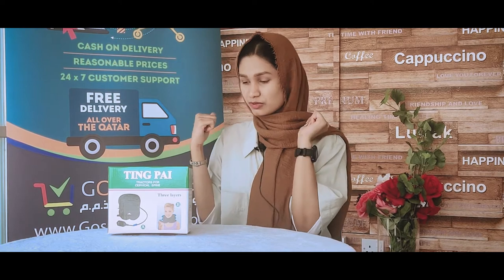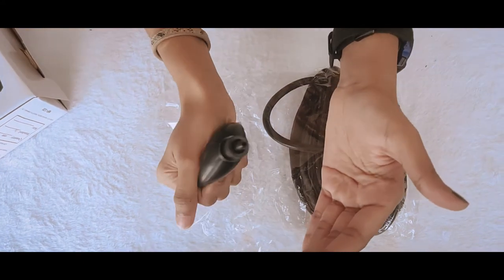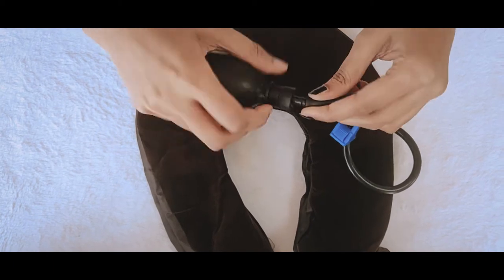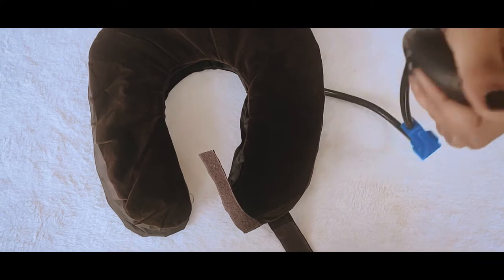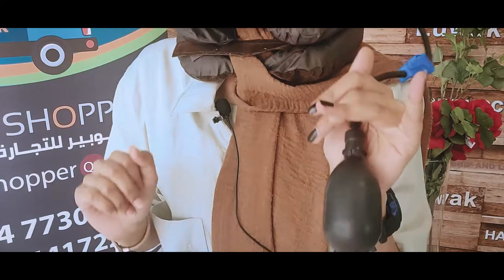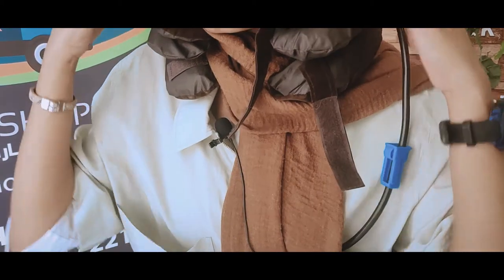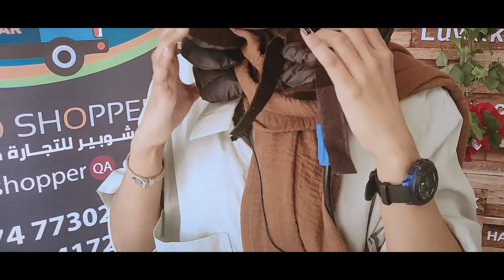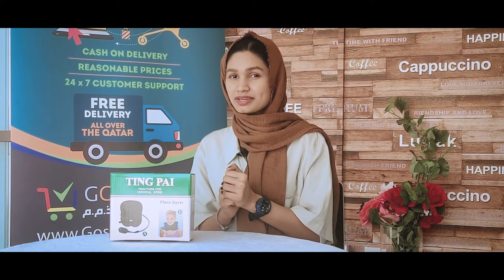Inflatable Cervical Neck Traction Pillow- Instant Neck Pain Relief | Unboxing and Review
Today we are here to unbox and review Inflatable Cervical Neck Traction Pillow. A short video explaining how to use the Cervical Neck Traction Device and Neck Stretcher for a quick and safe Neck Pain Relief..

🛵FREE DELIVERY🛵✅ Limited Quantity Available
💸 CASH ON DELIVERY💸